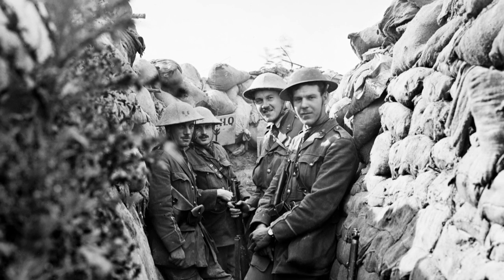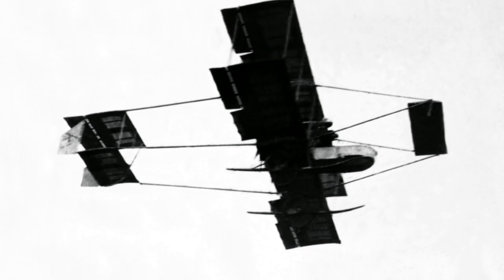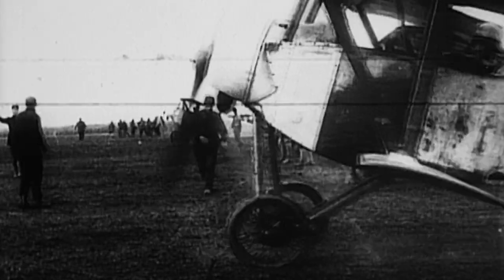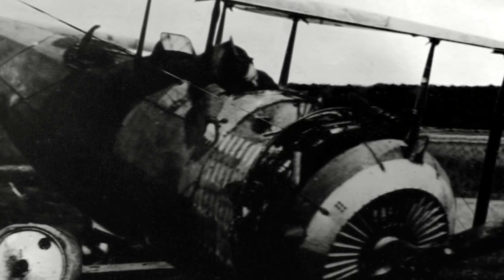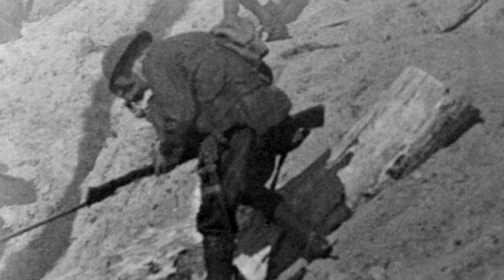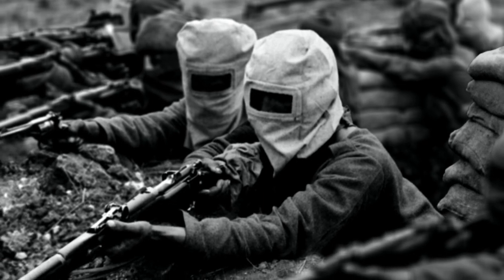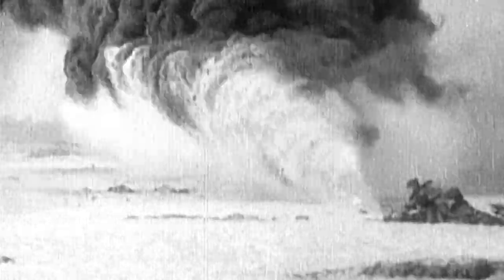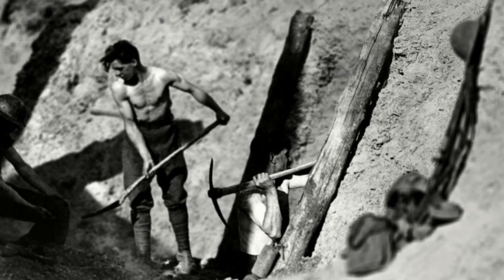"One Year Into The War And The Western Front Became A Horror Show" | World War 1 With Tony Robinson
As both the Allied and Axis forces struggled to push back the other and found themselves in a stalemate, they explored new ways in order to gain an advantage. This would result in some of the most horrific weapons used throughout all World War One